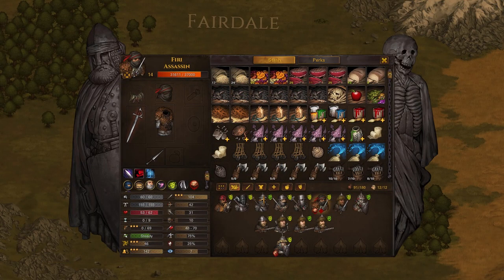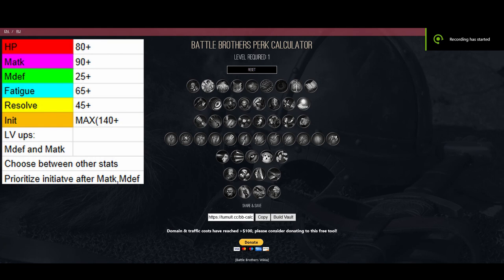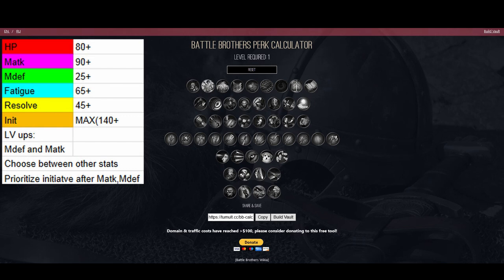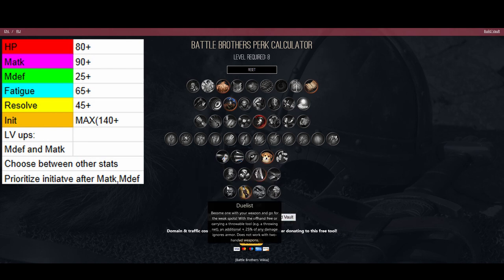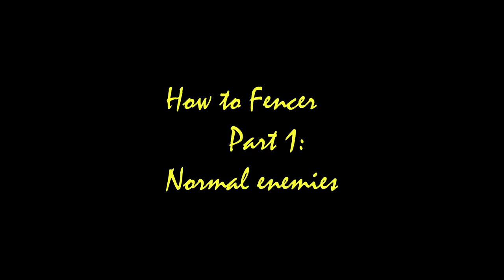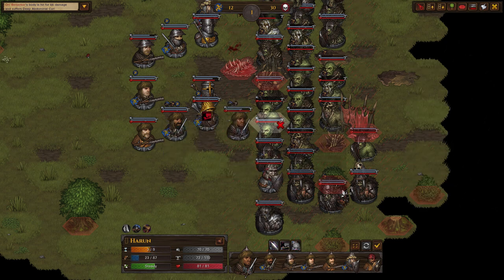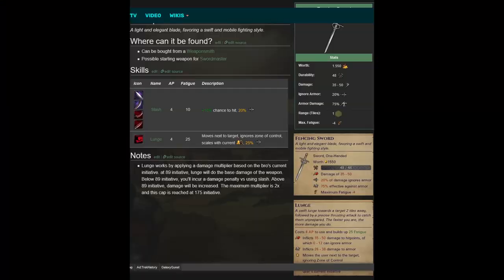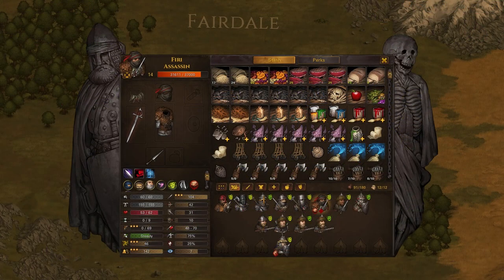Battle brothers: Beginner's guide to Fencers (Blazing deserts)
Fencers
Cavalry of BB: hunt down weak targets. Flank everything
Extremely good against goblins. Good against any target with medium armour like nomads, In fact, good against almost every enemy without crazy amount of armour like orc warriors

Once again, for people who can't be bothered to watch:
Recommended stats
Hp:80+
Matk90+
Mdef25+
usable Fat65+ (Ideally somewhere around 80)
Init MAX
Resolve 45+
Interesting notes
Lunge init: According to wiki, it will do 0 bonnus with 89 init, less dmg than slash if lower than 89 and cap at 175 . Realistically aim for 140init
Fat: 19*3+8: 65, max 3 lunge per turn,
Backgrounds require really good stats because you need to up a lot of stats. Try picking High init background with high MDEF, Thief is probably the best candidate, followed by assassin but will have harder time.
Perks
2Student
3Colossus :Less chance of getting injury, injury really sucks
4Dodge: Huge bonus to defense
5Relentless: keep moving first turn, dmg/def boost
6Underdog: With lunge, will get surrounded a lot
7Nimble: Dmg reduction
8Duelist :fence
9Berserk
10Battle frenzy
11Recover: Can be taken earlier in place of battle frenzy
11Sword mastery:Kinda optional and can replace with preference with maybe pathfinder

One point lesson: Don't lunge them in and get surrounded. Flank weaker targets like archers and backliners after all their frontliners are engaged.

Say a cool one liner in spanish everytime you lunge. (Inigo Montoya quotes also acceptable)

Battle Brothers is a turn based tactical RPG which has you leading a mercenary company in a gritty, low-power, medieval fantasy world. You decide where to go, whom to hire or to fight, what contracts to take and how to train and equip your men in a procedurally generated open world campaign. Do you have what it takes to lead them through bloody battles and to victory?

Mods in the game
faster
scoutable locations
settlement situation tooltip
smart recruiter
the elite few